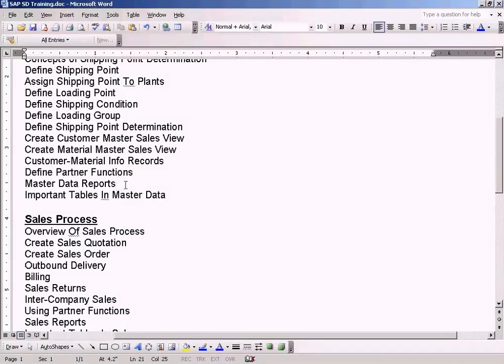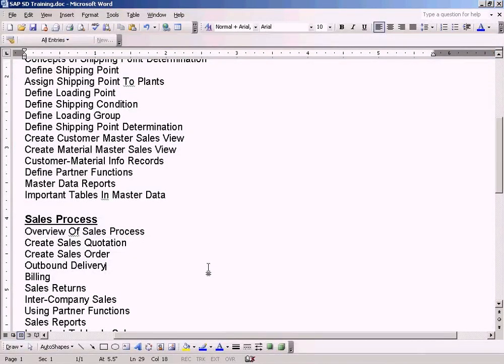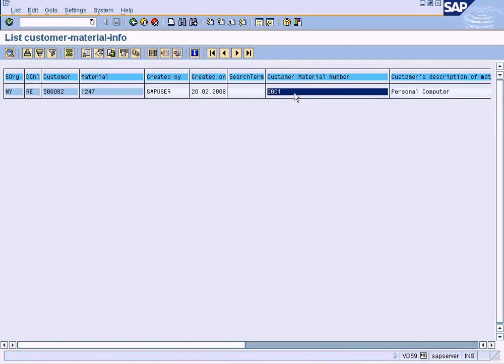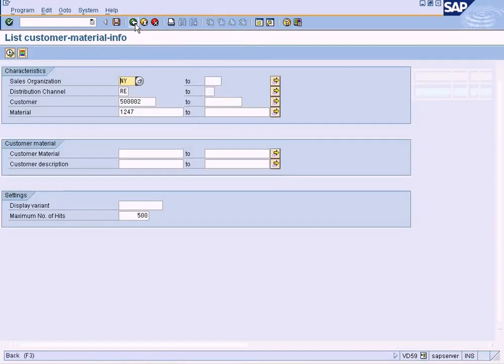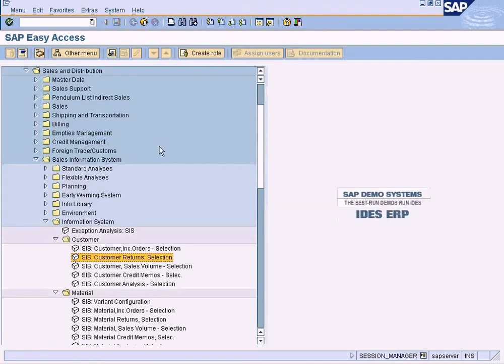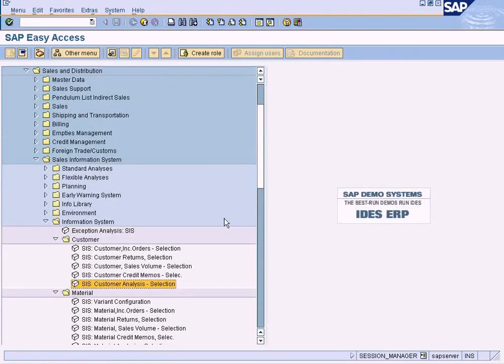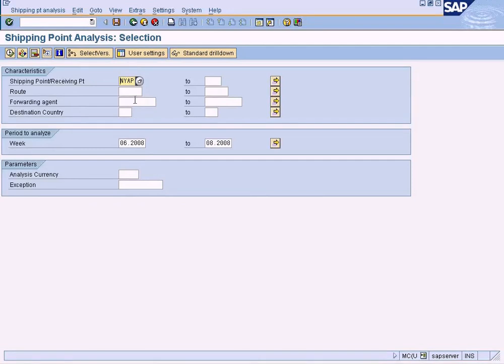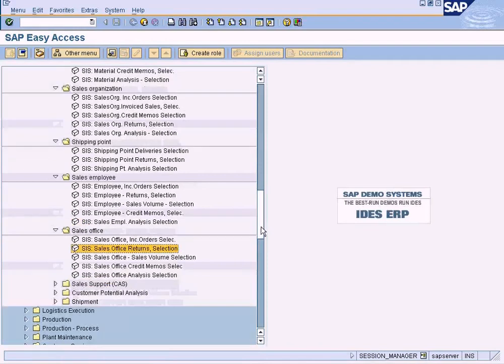Master Data Reports